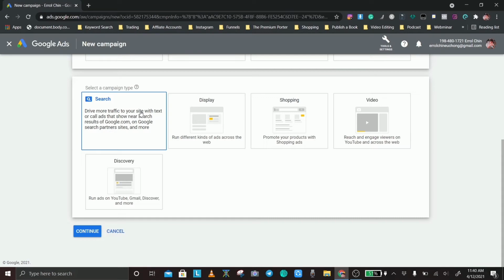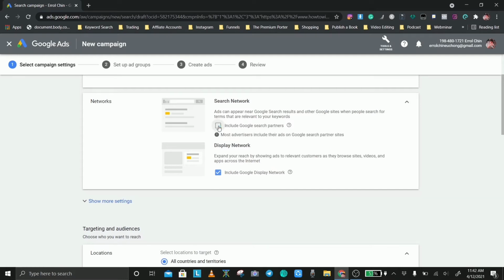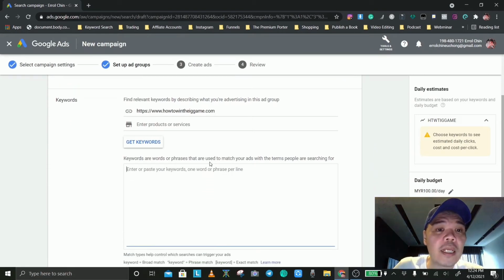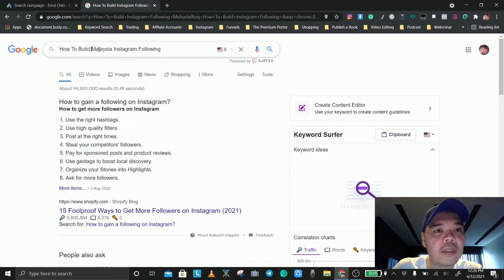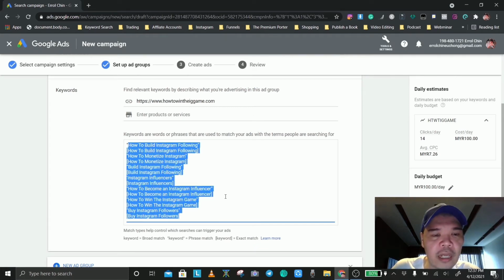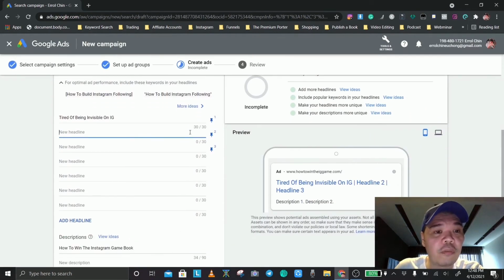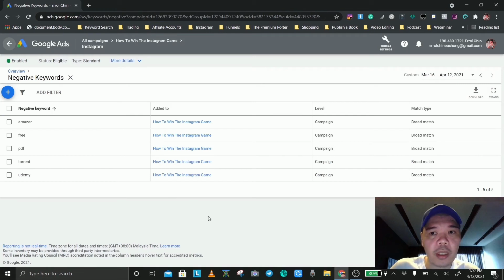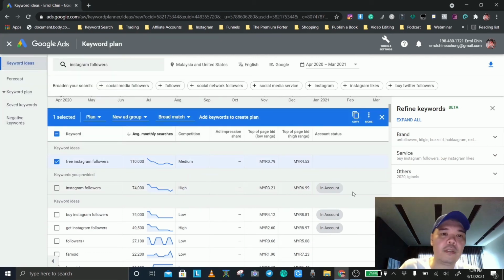How To Run a Profitable Google Ad campaign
In this video, I will be taking you behind the scenes on how to run a profitable Google Ad campaign and most importantly how to get massive targeted traffic!